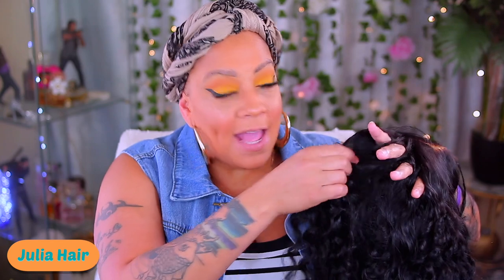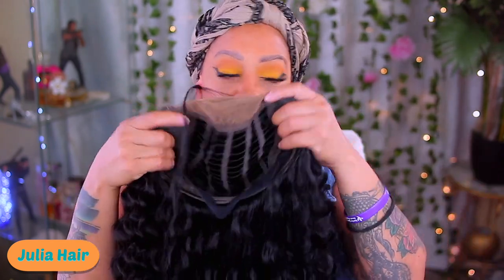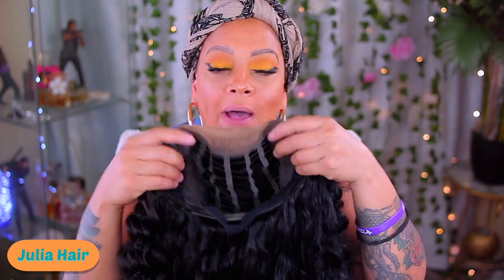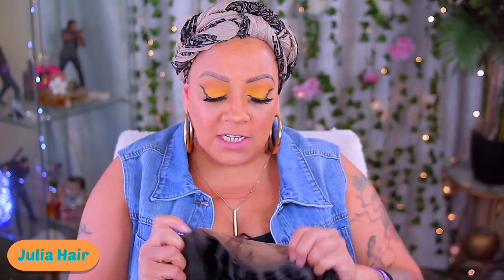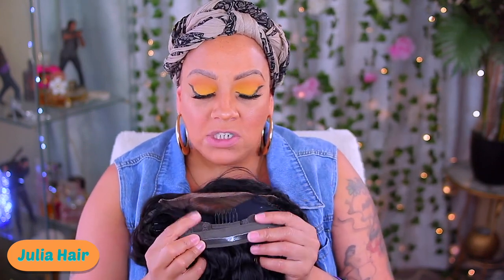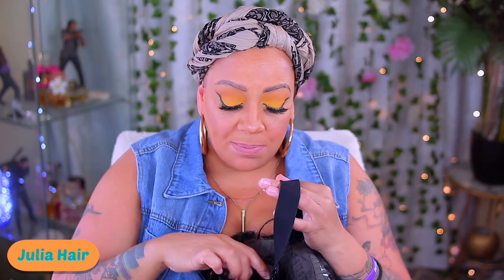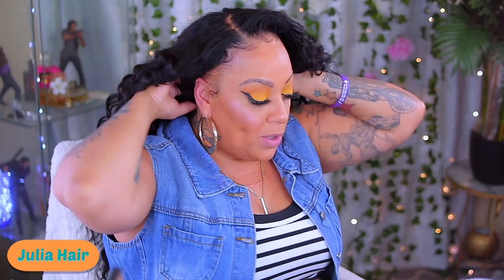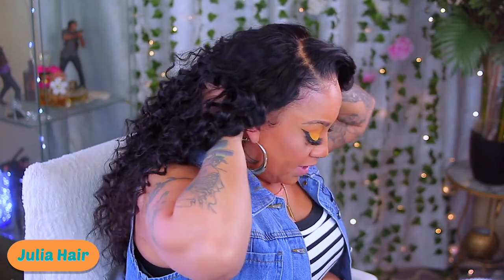MY SCALP FEELS SO GOOD Best MENOPAUSAL Hot-Flash Summer Heat WAVE Lace Wigs ft Julia Hair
MY SCALP FEELS SO GOOD Best MENOPAUSAL Hot-Flash Summer Heat WAVE Lace Wigs ft Julia Hair tutorial lace front wig hair vent lace front wig, no glue lace front wig install muffinismylovers.

Length: 24inch

Density: 150%

Lace Area: 6x4.75 pre-cut lace

Texture: Water Wave Wig(can be styled)

Summer’s Choice! 13x4 Honey Blonde Water Wave➤

WRITE OR SEND US LOVE GIFTS TO:
Muffinismylovers

SOME OF MY FAVORITE SITES